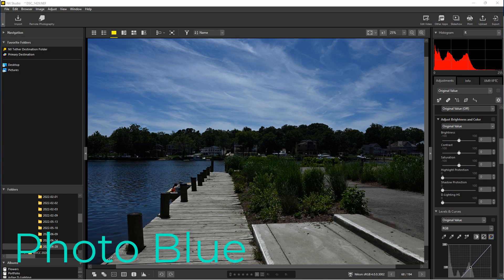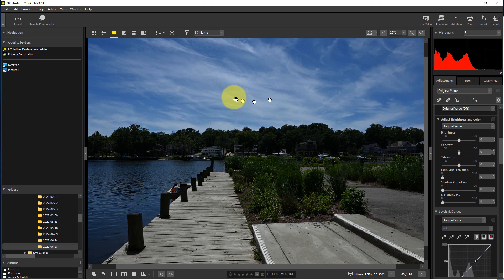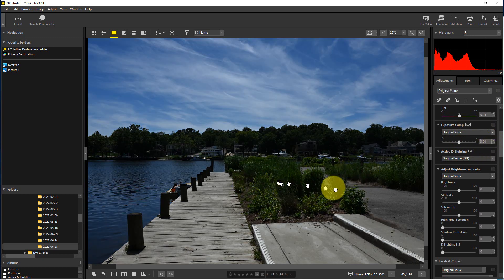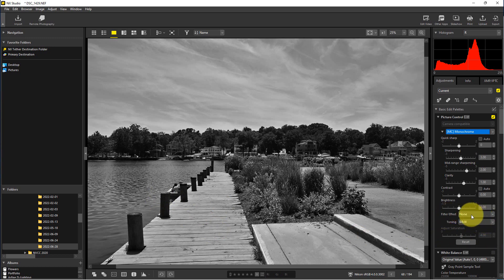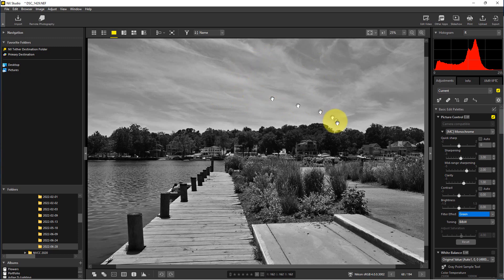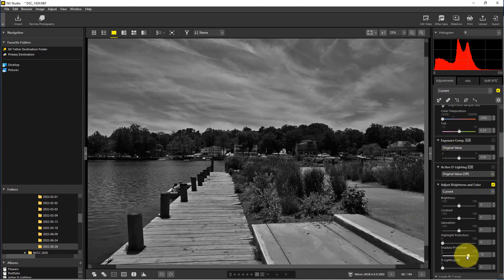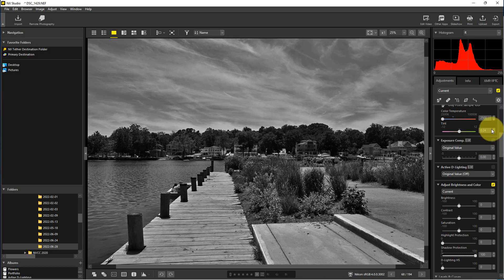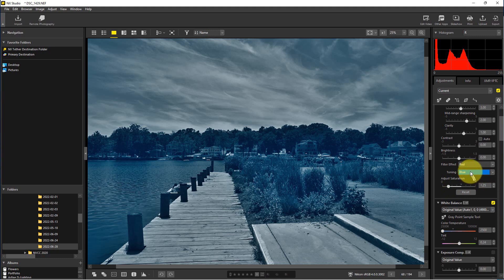Nikon NX Studio - Advanced Tips and Tricks For Converting Color to Black and White in NX Studio